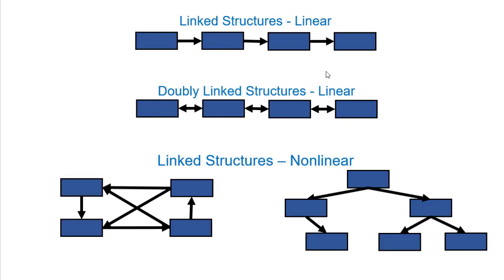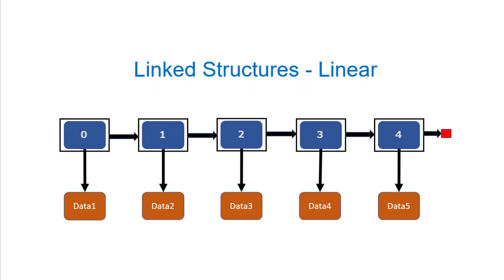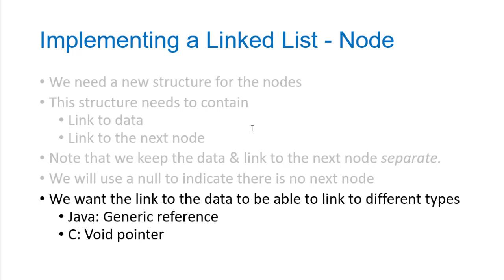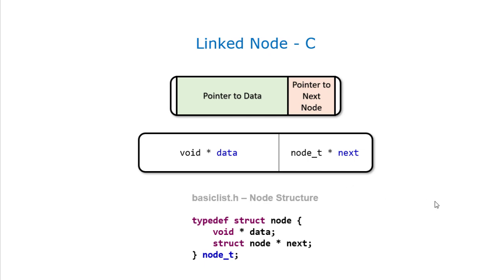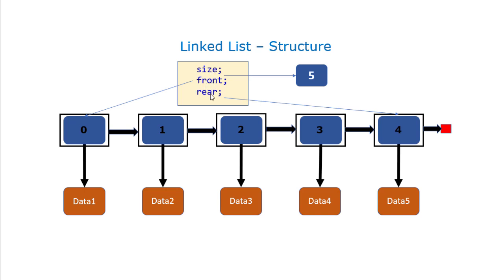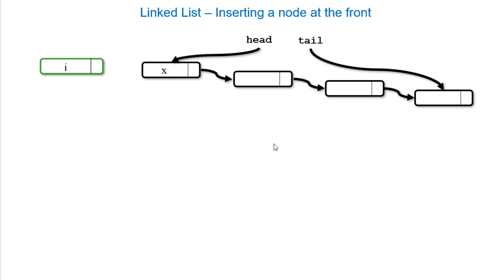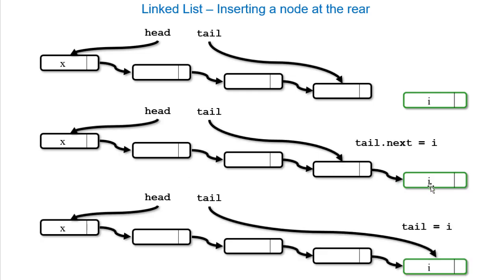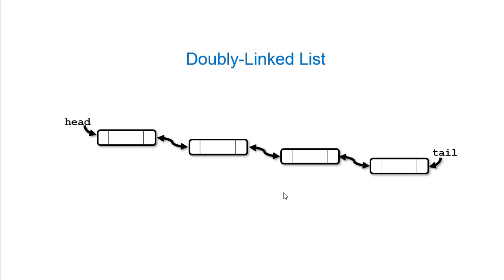Overview of Linked Lists - Implementation & Operations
Overview of Linked Lists using examples from C & Java.  Note that the example of implementing linked lists could be done in C or Java, though only one language is used for each example.

0:18 - Example linked data structures
0:38 - Storing data in linked lists - nodes
1:15 - Implementing a linked list - nodes
3:56 - Example node implementation - Java
4:42 - Example node implementation - C
5:20 - Implementing a linked list using a reference to the first node (C example)
6:17 - Implementing a linked list using a data structure (Java example)
8:15 - Modifying a linked list - inserting a node
9:45 - Modifying a linked list - deleting a node
10:55  - Doubly-linked list